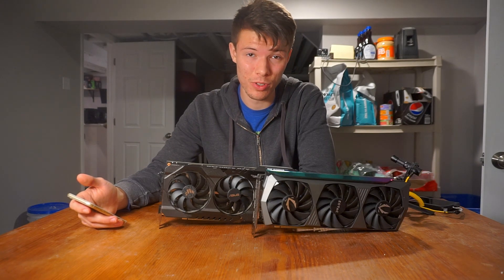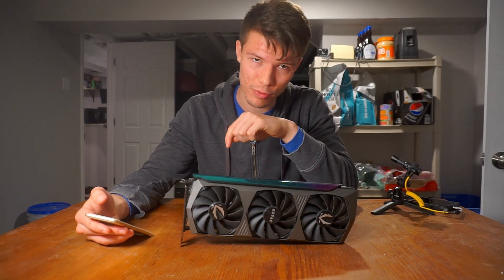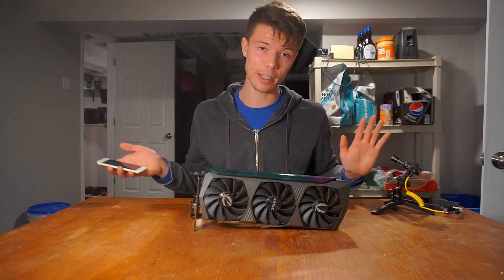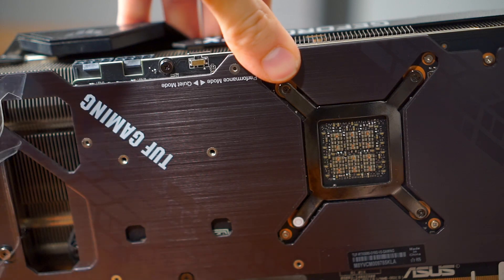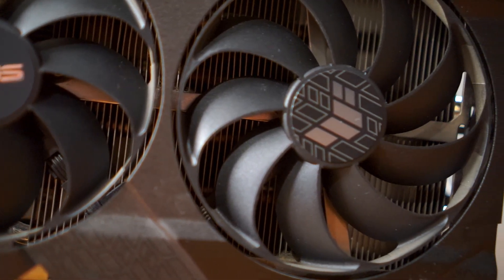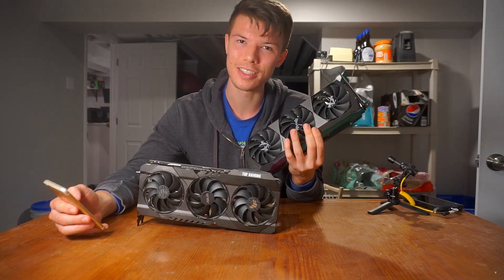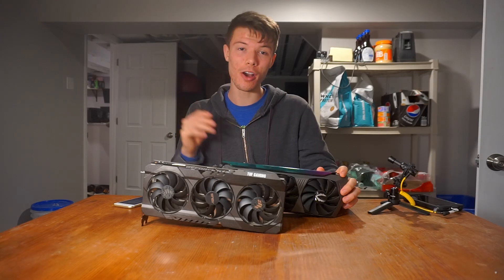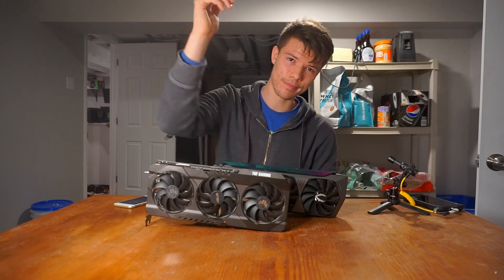NOT ALL GRAPHICS CARDS ARE CREATED EQUAL!!!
I specifically discuss the differences between the ASUS TUF 3080 and the Zotac AMP HOLO 3080. Even though they marketed completely differently the ASUS card performs way better. Just wanna encourage you to do your research on the right model for you especially with rtx 4000 and rx 7000 right around the corner.